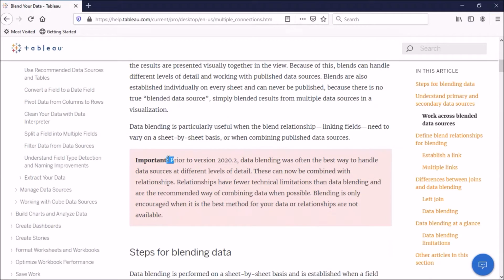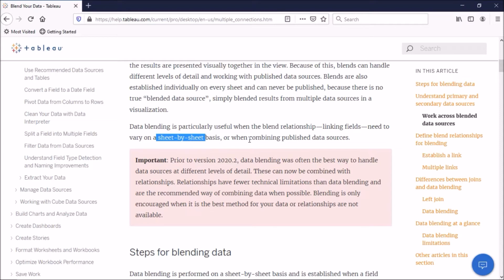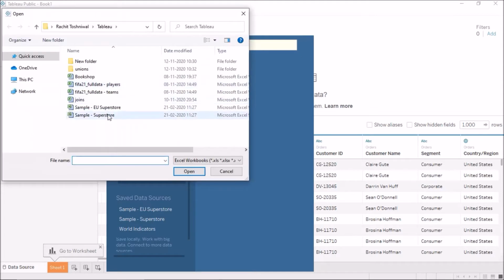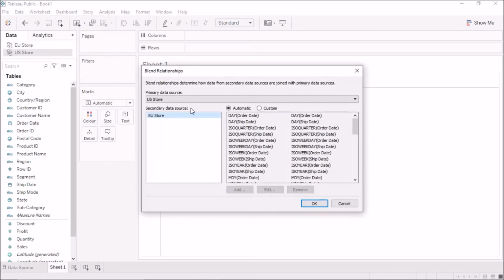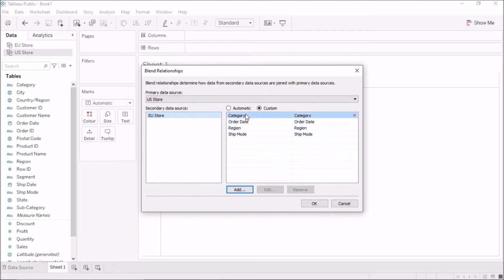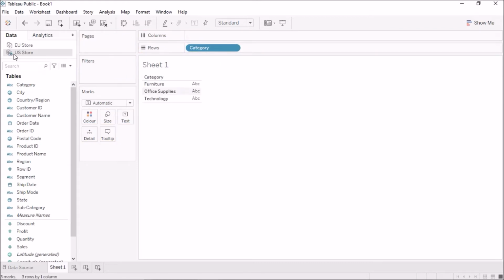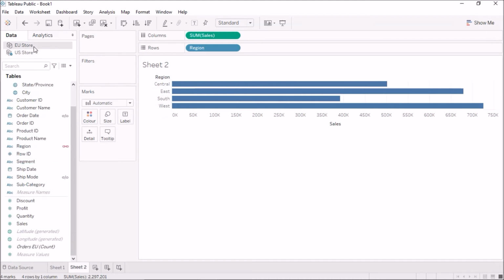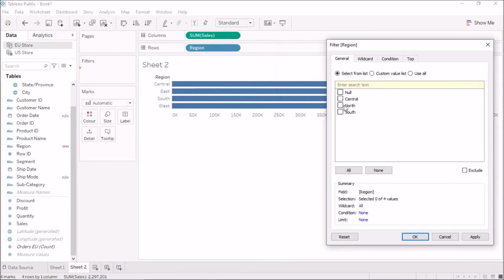Blending multiple distinct data sources in Tableau | Tableau Series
In this video we'll look at data blending, an important way of "blending" or combining multiple data sources.